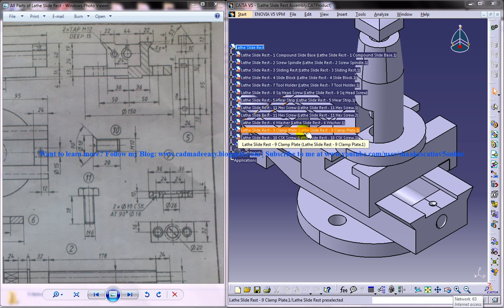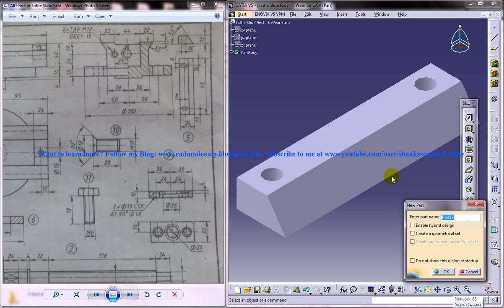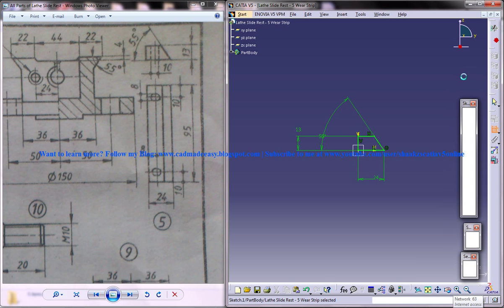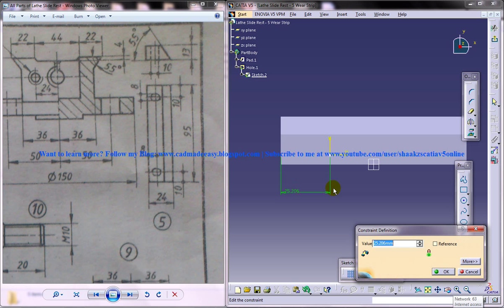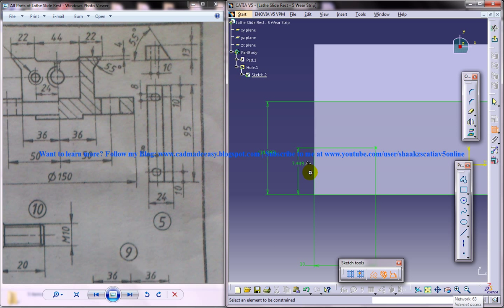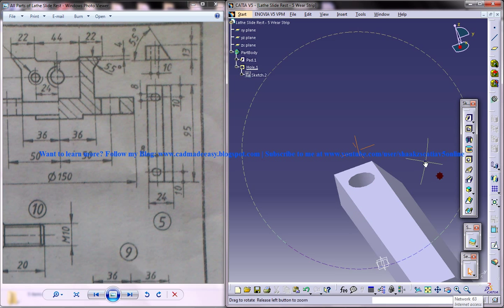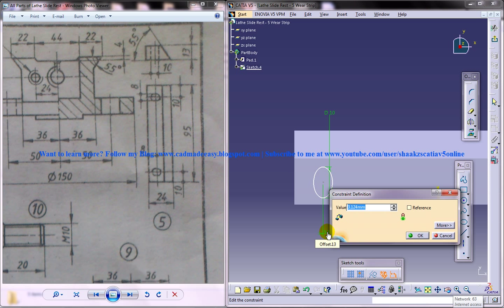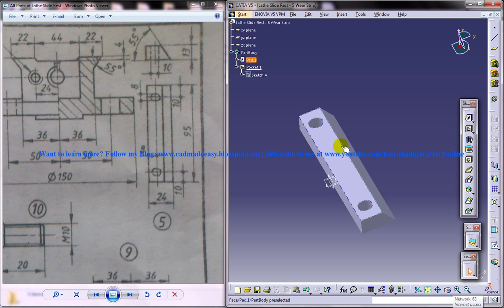Catia V5 Tutorial|P5 How to Create & Assemble Lathe Slide Rest|Mechanical Design Engnineering